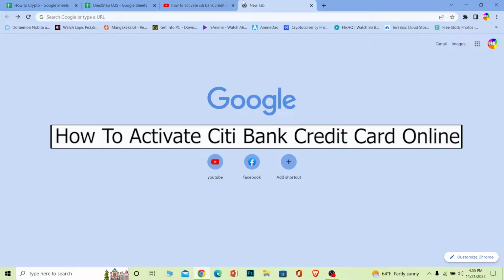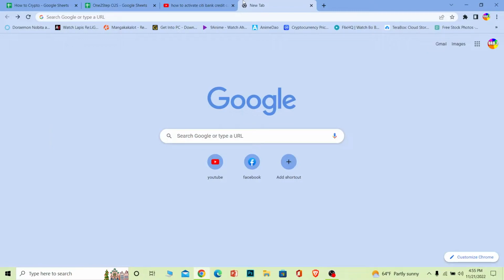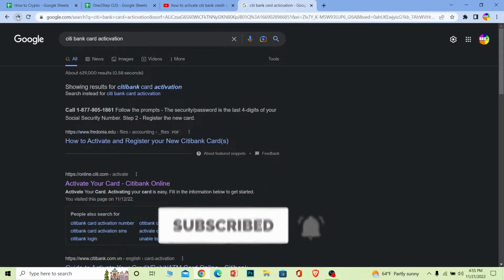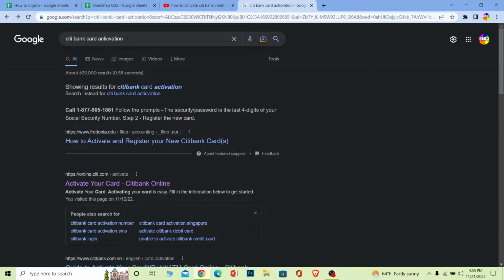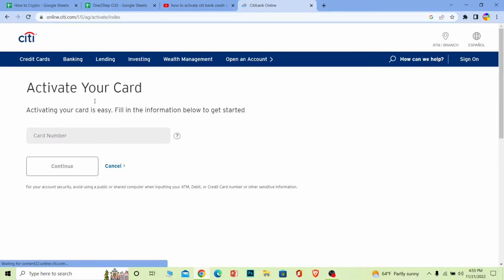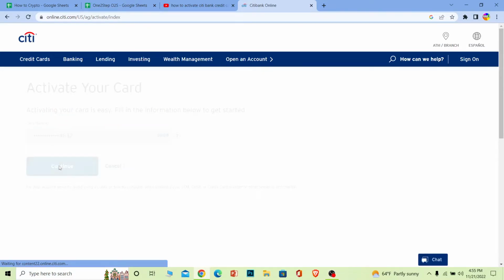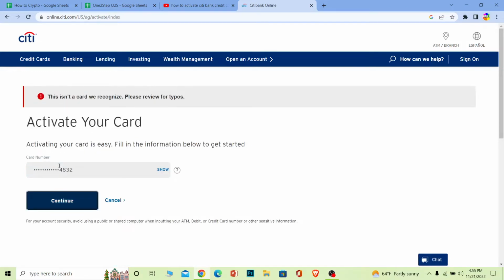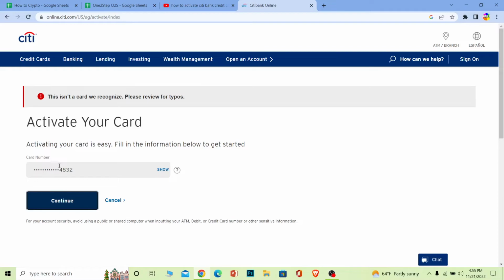How To Activate Citi Bank Credit Card Online (2022) | Citi Bank Online (Step Step)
This video walks you through the step by step process of how to activate Citi Bank credit card online. Watch the video till the end and learn the steps in detail.